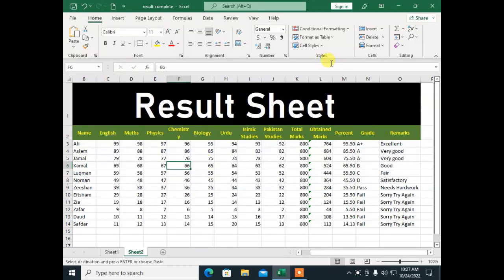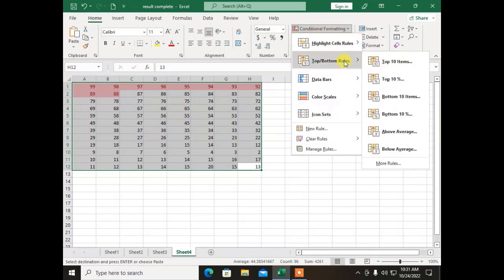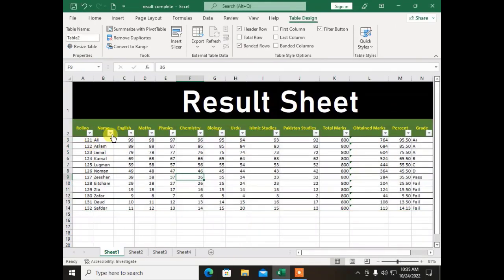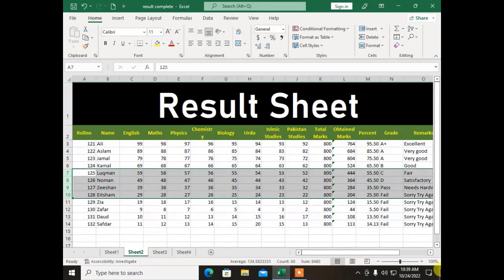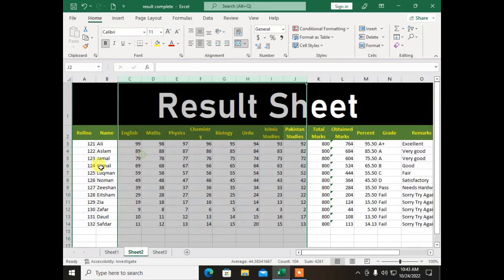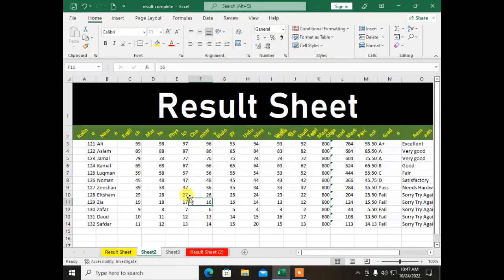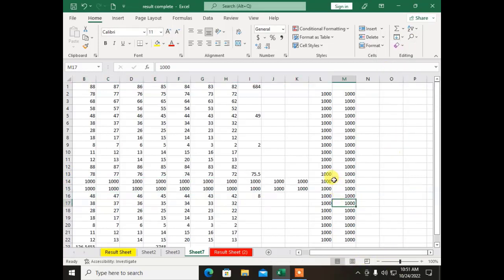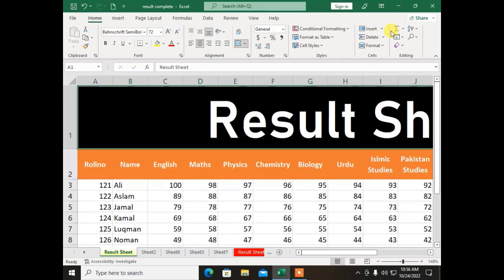Home Menu Cell Formatting Insertion deletion of row and cols in MS Excel 2021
Using Formatting,Condittional Formatting,Cell Styles,Insertion,Delation Of Rows,cols and sheets in MS Excel 2021